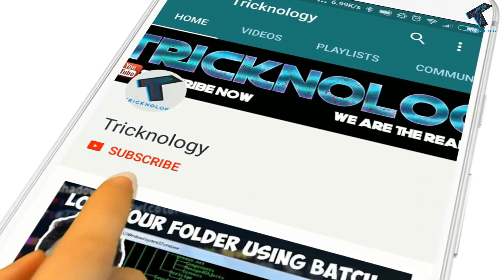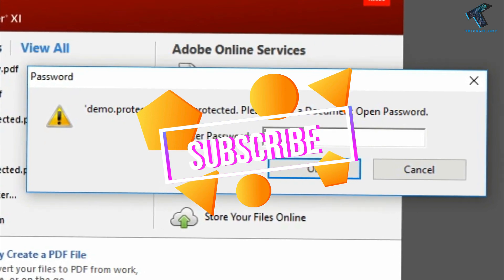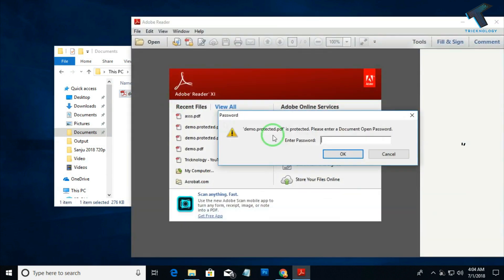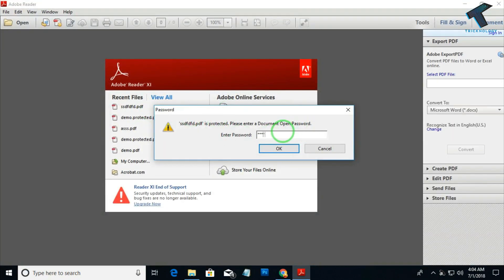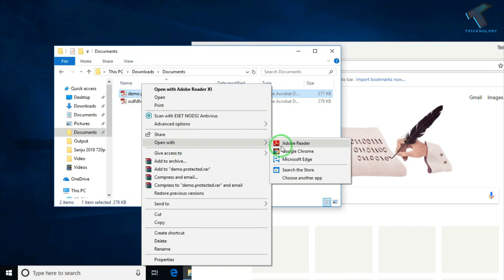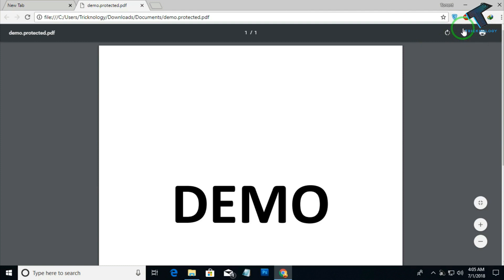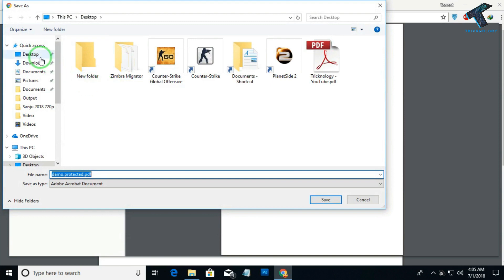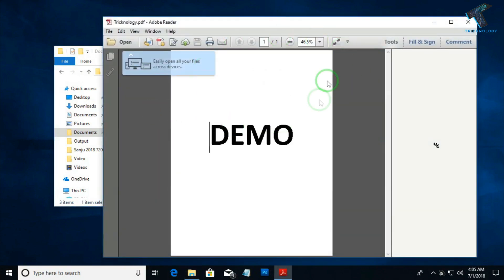How To Remove a Password From PDF File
In this video I will show you guys how to remove pdf password and Save it without any password .

Few PDFs are encrypted with password, which you'll need to enter everytime whenever you want to view the pdf file . so in this case I will show you how to save your pdf without any password .

1. Mic
2. Microphone Stand
3. Headphone
4. Phone
5. Strip LED Light